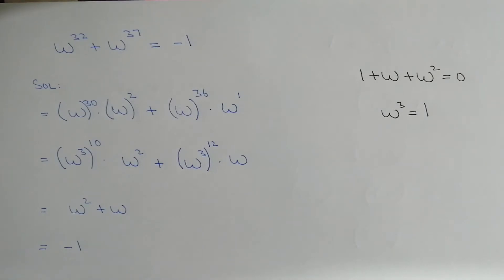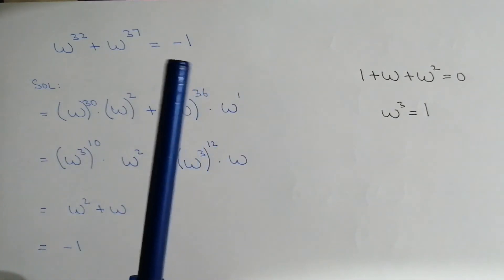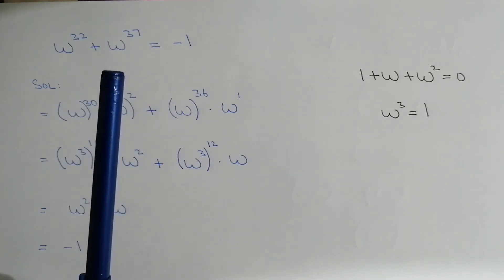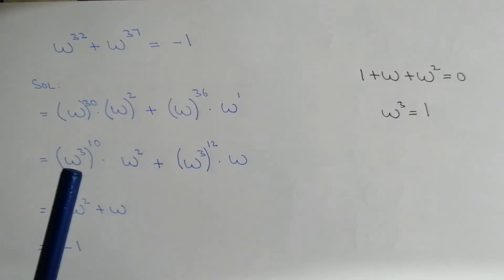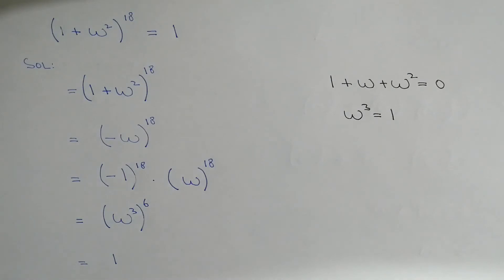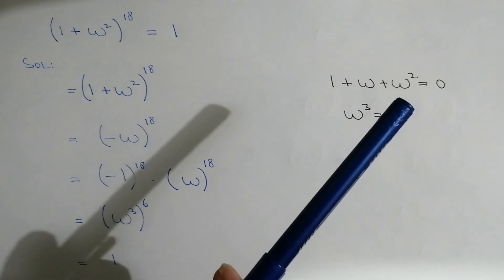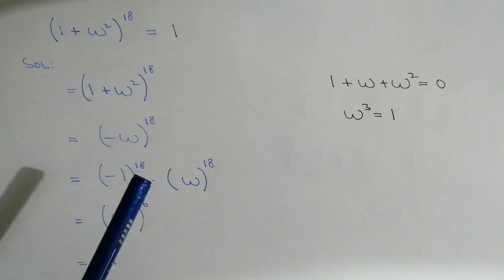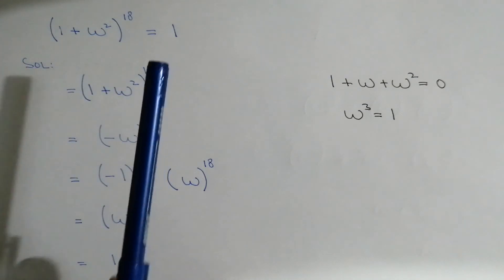Cube root of unity | Cube roots class 8 | Cube roots of unity and their properties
We take the Left hand side of the problem and prove it to the right hand side or vice versa. The following two equations must be remembered to solve such kinds of problems :

Cube roots of unity and their properties class 10
Cube roots of complex numbers
Cube roots and square roots
Cube root of 8
Concept of omega in complex number, proof omega cube is 1 and 1+ omega square + omega cube =0
Cube root of unity (omega)
Powers of Omega | Short trick | Maths
Cube roots of unity | simple explanation | Complex Numbers | Part 6
What are Cube Roots? | An Introduction to Cube Roots
Aptitude Made Easy - How to solve cube root in seconds? - Math tricks and shortcuts